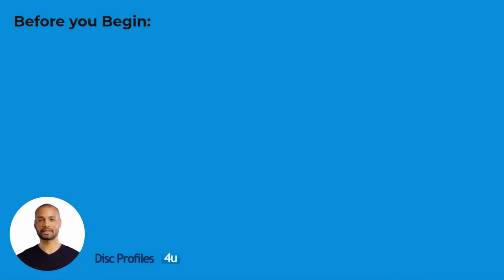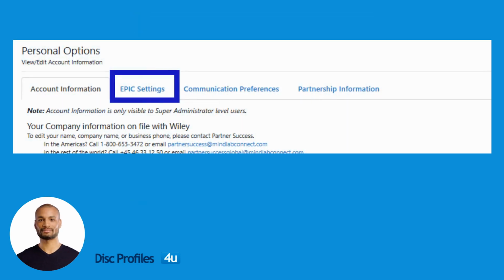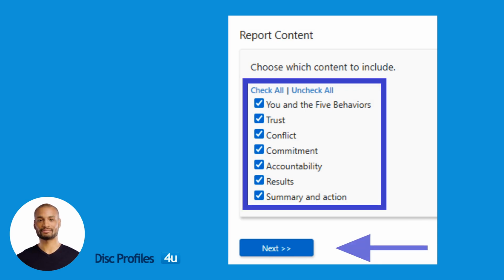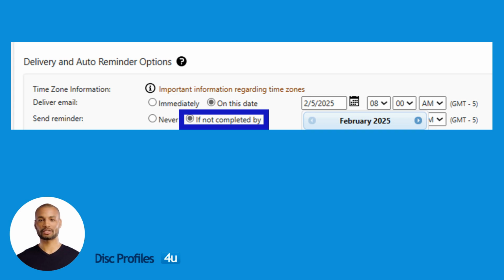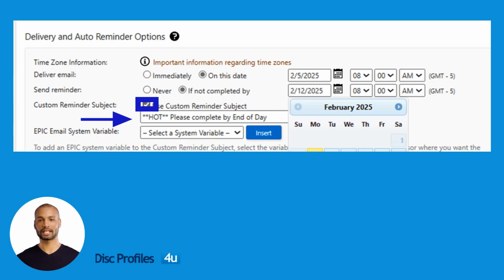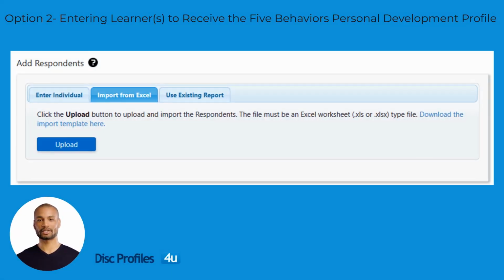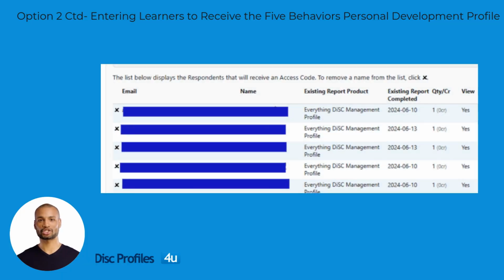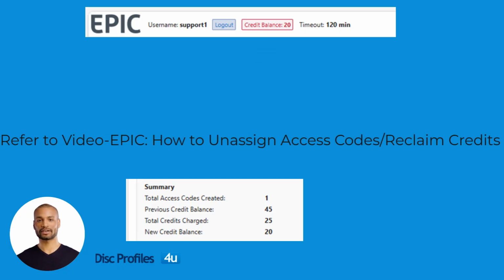EPIC How to Set up and Send a Five Behaviors Personal Development Profile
Learn how to set up and send a Five Behaviors Personal Development Profile in EPIC. In this video, DiSCProfiles4u, a 10-year Diamond Award-winning Wiley Partner, guides you step by step through preparing, scheduling, and managing your Five Behaviors profiles for training participants.

Here’s what you’ll learn:
✔ How to create and send Five Behaviors Personal Development Profiles in EPIC
✔ How to schedule profile reminders and customize subject lines
✔ How to add learners individually or import them from Excel
✔ How to verify credit usage and reclaim unused credits
✔ Best practices for ensuring profiles are completed before training

This tutorial is ideal for EPIC administrators and facilitators using Five Behaviors to strengthen teamwork, collaboration, and communication across their organization.

📌 Need help or have questions about your EPIC account?
 for support.